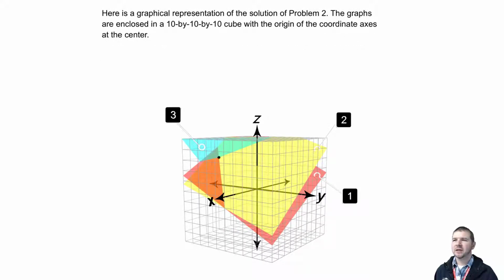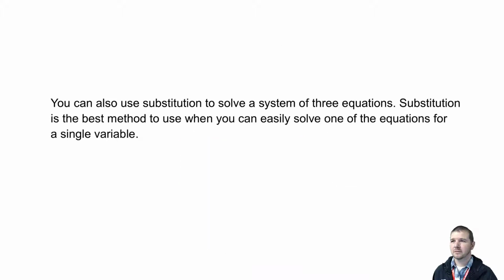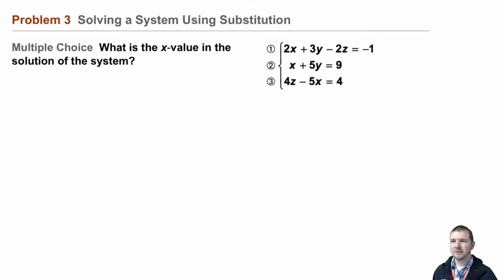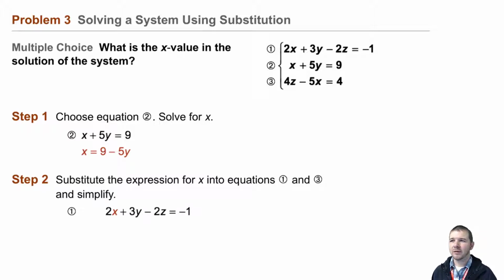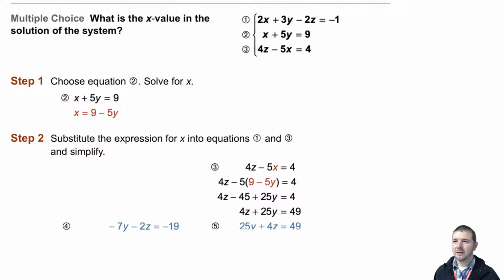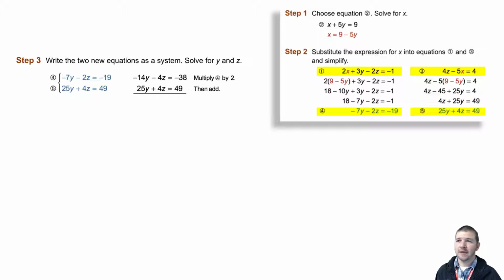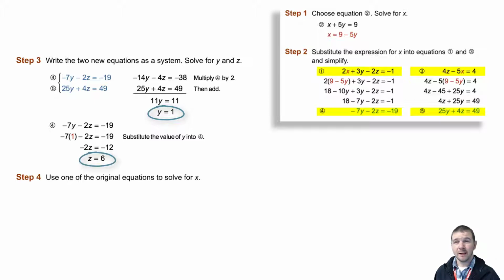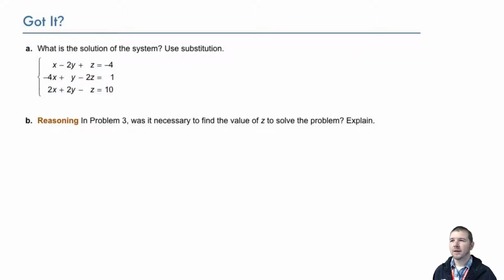Algebra 2 3-5 Systems With Three Variables: Problem 3 - Solving a System Using Substitution